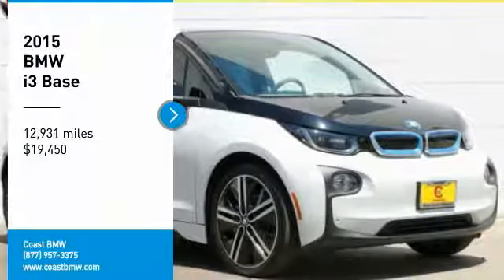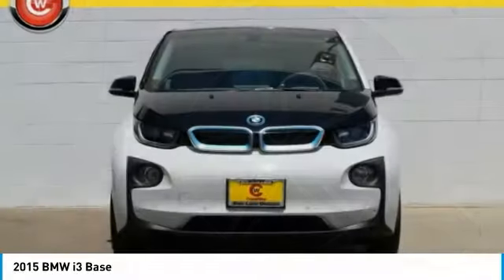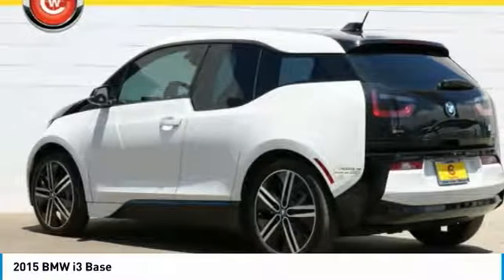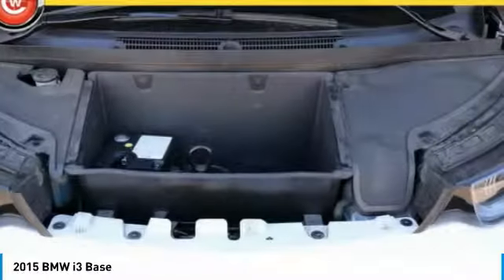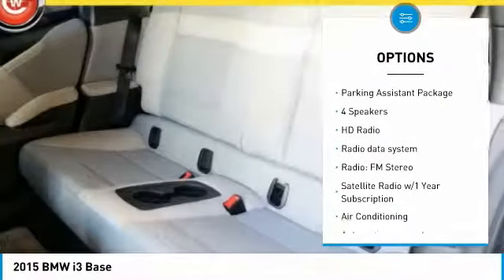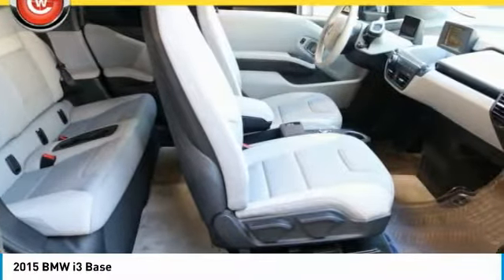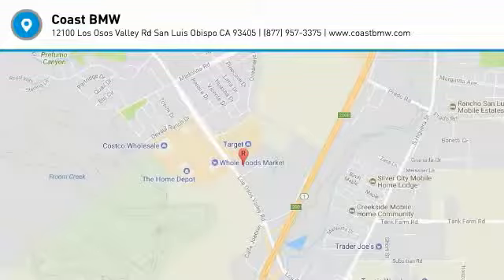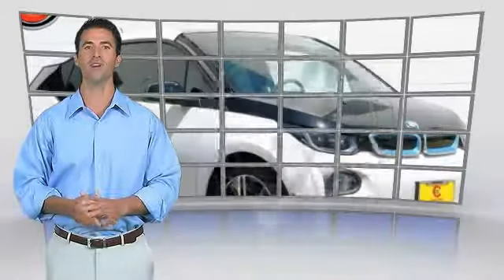2015 BMW i3 San Luis Obispo CA U5141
2015 BMW i3 Base

Coast BMW
12100 Los Osos Valley Rd

CARFAX One-Owner. Clean CARFAX. Capparis White w/BMW i Frozen Blue Accent 2015 BMW i3 PREVIOUSLY ENJOYED! RWD Single-Speed Automatic Electric ZEV 170hp Navigation System, Park Assistant, Park Distance Control, Parking Assistant, Parking Assistant Package, Rear-View Camera, Wheels: 20  x 5.0  Front/20  x 5.5  Rr Double Spoke.   We Develop Outstanding Relationships Where Everybody Wins --- In developing our founding commitment ( The CardinaleWay ), we selected key words that are as meaningful to you as they are to our mission. One of those is relationship. With every introduction, we are looking, not for a single transaction, but to develop a relationship with our customers...not just a good relationship, but an outstanding relationship that will outlast your car. Another key element is that everybody wins. In a time when most people believe winners create losers, we endeavor to satisfy everybody involved. It means knowing our product well and our customer even better. It means listening and caring and understanding that people buy their second-most expensive item from people they trust. Recent Arrival! Odometer is 7592 miles below market average! 111/137 Highway/City MPG  Awards:     2015 KBB.com 10 Best Green Cars     Green Car Journal Green Car of the Year Based on 2017 EPA mileage ratings. Use for comparison purposes only. Your mileage will vary depending on how you drive and maintain your vehicle, driving conditions and other factors.   Reviews:      Roomy four-person cabin; quick acceleration and strong brakes; nimble handling; excellent visibility; well-made and stylish interior; versatile cargo area for an EV; available gasoline-fueled range extender. Source: Edmunds     With its sustainable design and undeniable BMW agility, here s an EV that s bound to change the way you think about driving. Using extremely strong yet lightweight Carbon Fiber Reinforced Plastic (CFRP) as its foundation, this vehicle is as innovative as the technology and renewable materials it s built with. In the standard yet sporty COMFORT mode, the range of the BMW i3 is 70 to 110 electric miles on a single charge, depending on driving style, traffic conditions and the topographical features of your route. In ECO PRO mode, which operates with an adapted accelerator pedal that demands less power, the possible distance traveled increases by up to 12 . The BMW i3 with Range Extender increases your electric driving range by up to 75 miles to eliminate range concerns. Via the BMW i Charging Station, the battery is fully charged in approximately 3.5 hours. The electric motor of the i3 was designed for instant power, delivering 170hp with a torque of 184 lb-ft. With the BMW i Remote App for iOS and Android, you can receive detailed information about the current status of your BMW i3 at any time. This includes, for example, range display, battery conditions and charge levels, service messages, and even the vehicle location. The new iDrive 4.2 Navigation System showcases an optimized menu display with state-of-the-art technologies, like advanced real-time traffic data. BMW apps let you access social networks, music plug-ins, and video playback through your iPhone as you see them on the vehicle s display screen. With BMW TeleService your i3 will continually monitor specific vehicle parts subject to wear and tear as well as needed services and transmit that data to a BMW service center for easy diagnosis. Source: The Manufacturer Summary     Long list of standard features; cutting-edge technology; seductive style. Source: Edmunds  Vehicle price and availability are subject to change without notice.